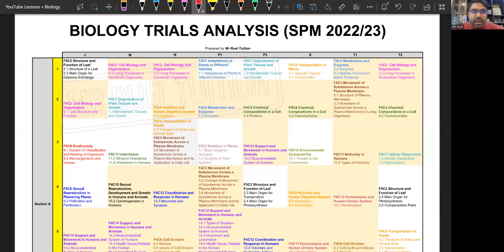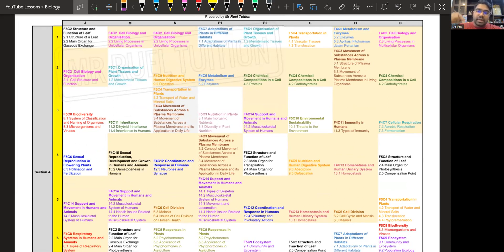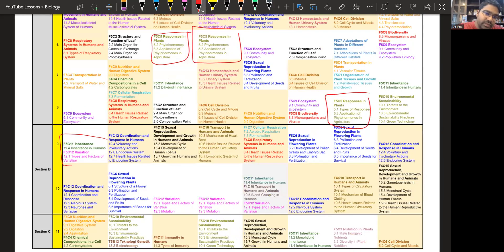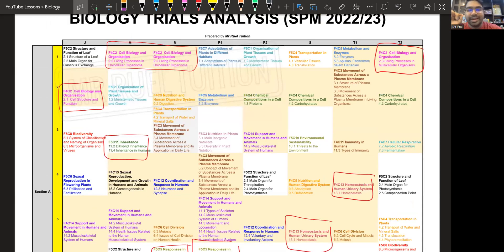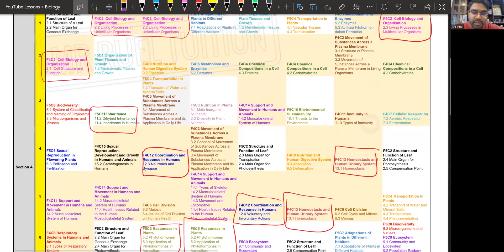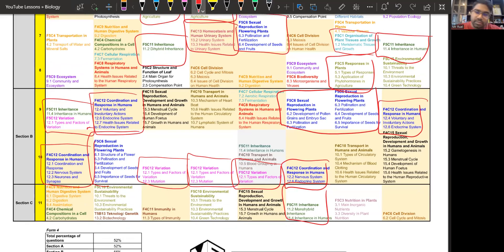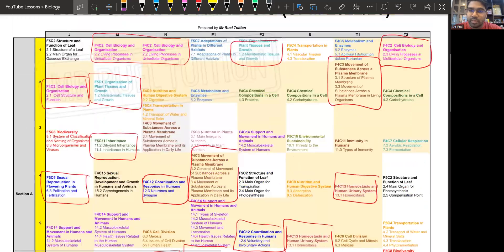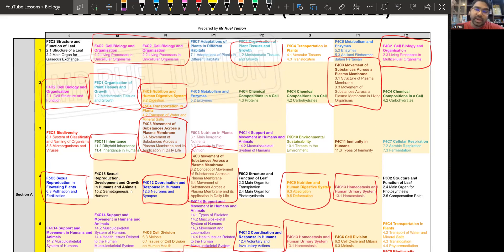2022/23 Biology SPM Trials Analysis (NOT RAMALAN)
Biology Trials Analysis for SPM 2022/23 students.